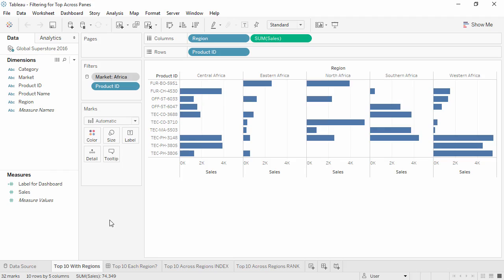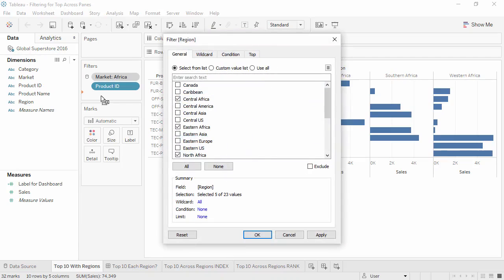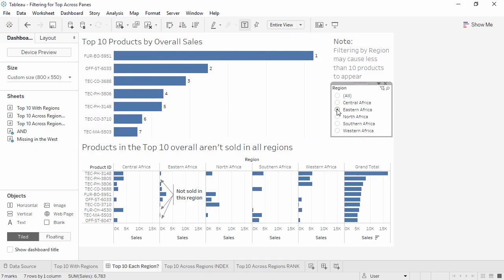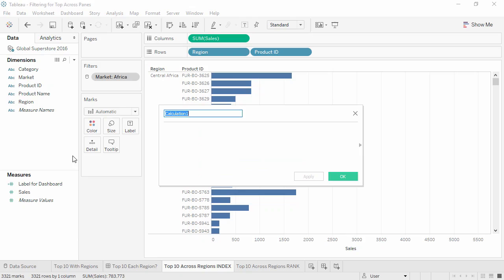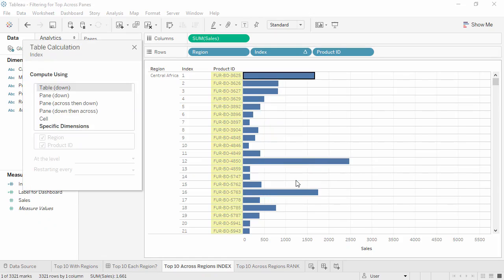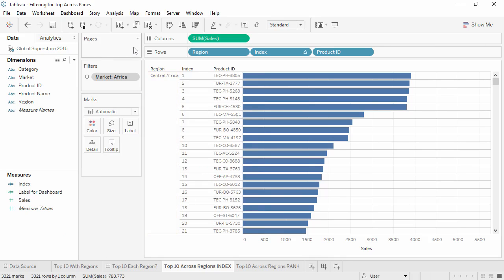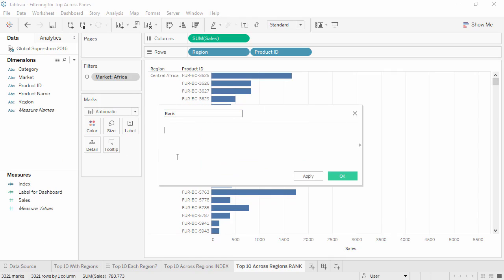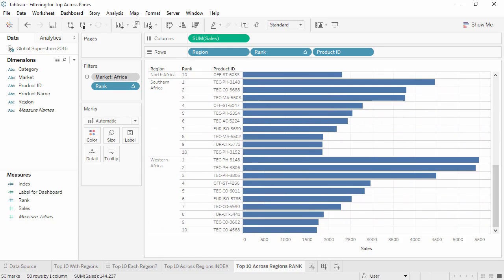Filtering for Top Across Panes in Tableau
Filters are card types and can be moved around on the canvas by clicking on the filter and dragging it to another location in the view. As you drag the filter, a line appears that shows you where you can drop the filter to move it.
How do I create a cascading filter in tableau?
Add “Category” and “Sub-Category” to the “Filters” Shelf.
Choose “Show Quick Filter” for both fields.
Click the “Down Arrow” in the Upper-Right Corner of the “Sub-Category” quick filter.
Select “Only Relevant Values”From the Data pane, under Sets, drag Top N Customers by Sales to the Rows shelf. Drag the Customer Name dimension to the Rows shelf, positioning it to the right of the set. Drag the Sales measure to the Columns shelf. On the toolbar, click the Sort Descending button to make sure that the set is working,
How to create a top n filter?
How to Filter Using Top N
Set up the columns on a bar chart. ...
If needed, set the sort criteria.
For the column you want to filter, select its menu  Filter. ...
In the Filter panel, click the 3 dots to see the options.
Select Top N.
Enter the number of results to display.
While working with multiple data sources in a workbook, you might want to compare the data between them using a field they have in common. To do so, you can apply a filter across multiple primary data sources.
How do I create a dynamic filter in Tableau?
Create a User Filter and Secure it for Publishing - Tableau
In the lower-left area of Tableau Desktop, select the Data Source tab. In the upper-right area of the Data Source page, under Filter, click Add. In the Edit Data Source Filters dialog box, click Add, add the calculated field you created for the dynamic filter (User is a manager), and set the filter to True.Filters in a cascade set can affect selections for other filters in the set. Filters in a cascade set can affect each other in two possible ways: First to last or Multidirectional. You can create one cascade set in an area for each data source.